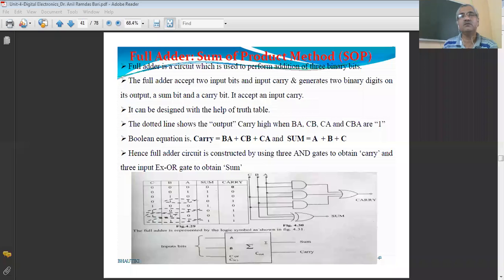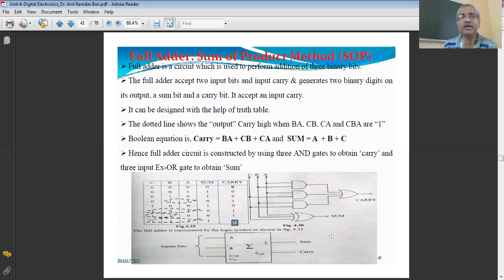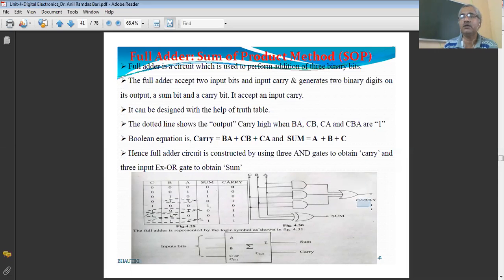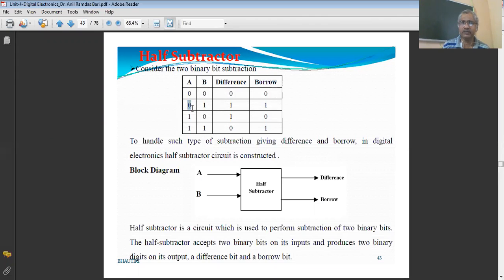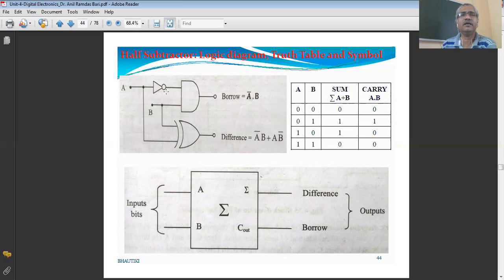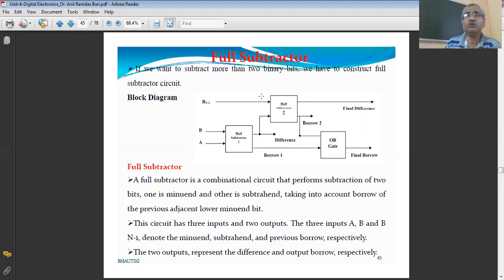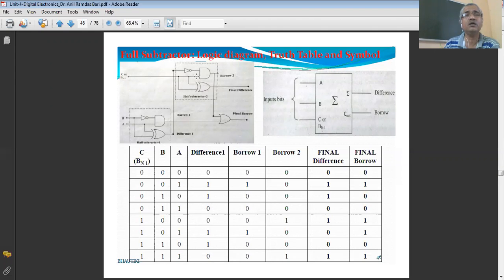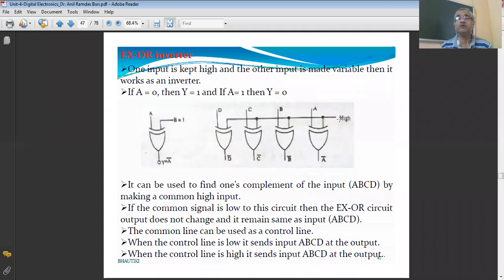SYLect29 Half and Full Subtractor